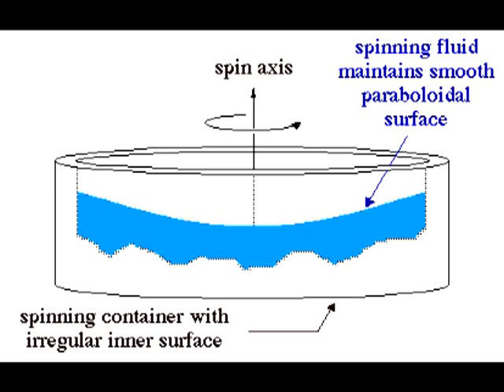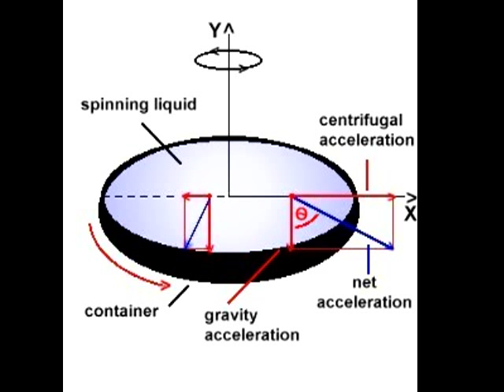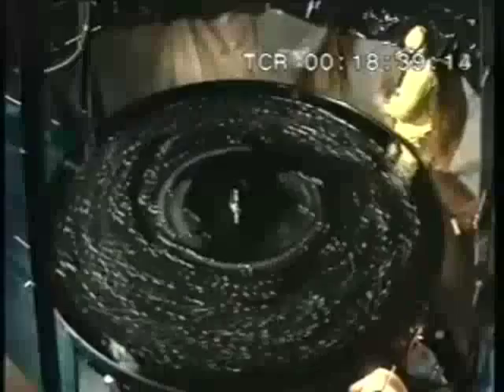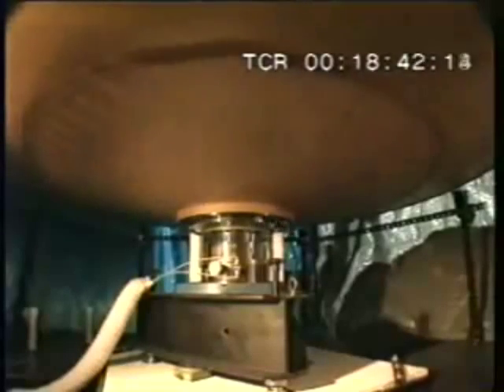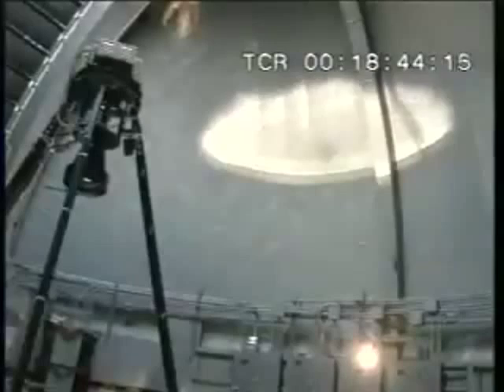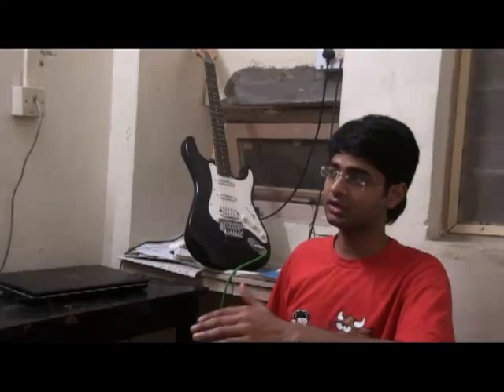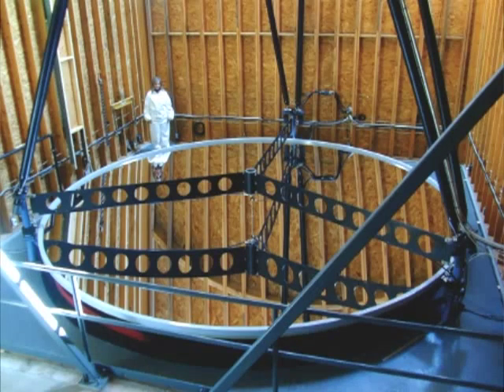Liquid Mirror Telescope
Its a student Project run by Engineering Physics Department Student of IIT Bombay with collaboration the same dept.Its one of a kind in India as LMTs are very rare .

The demonstration clips used in between is not property of IIT Bombay.These are shown here just for better understanding viewers .To know more about the LMTs viewere can got to primarily by US airforce look Space junk.No copyright infringement intended